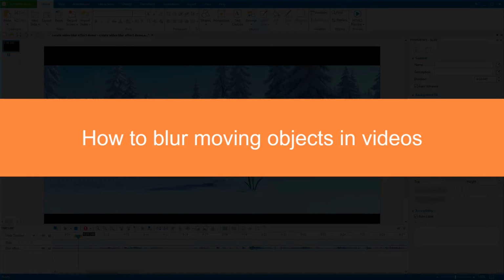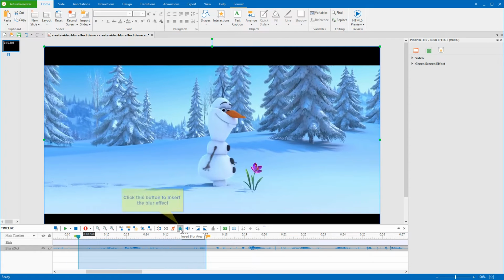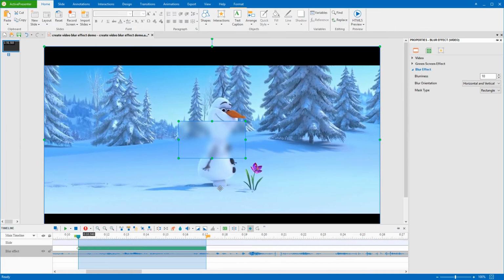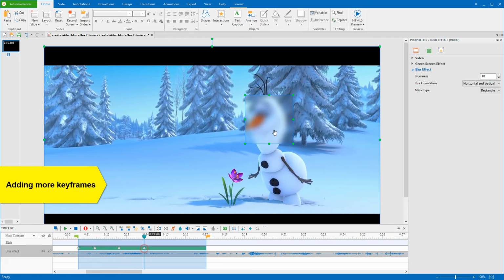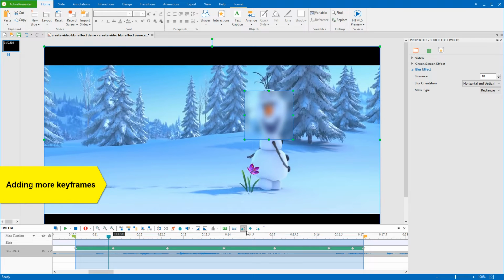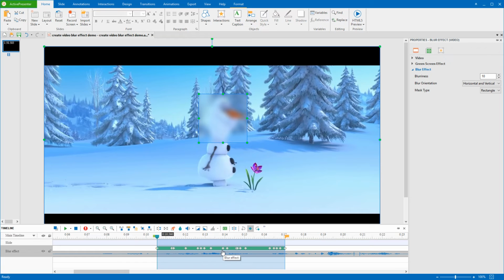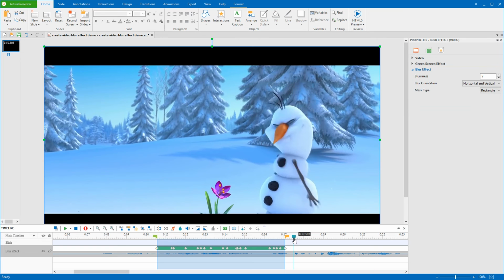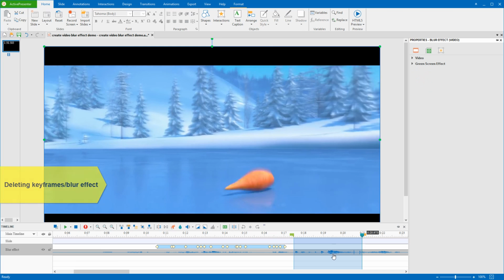Blurring Moving Objects in Videos - ActivePresenter 7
Blur effect is used for hiding private or sensitive information that is not supposed to be publicly shown. It's now easier and simpler to blur moving objects in videos with ActivePresenter 7. To blur object, you have to insert a blur area and you may insert more keyframes if you want to cover the object more precisely. Let's learn how to do that in this video.
0:28 - Inserting a blur area
1:44 - Adding more keyframes
4:17 - Deleting keyframes/blur effect